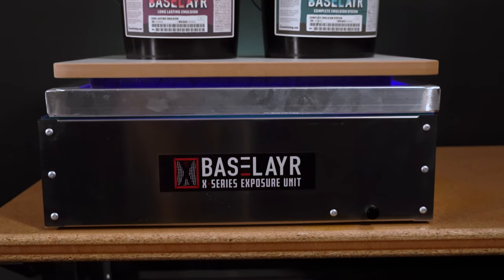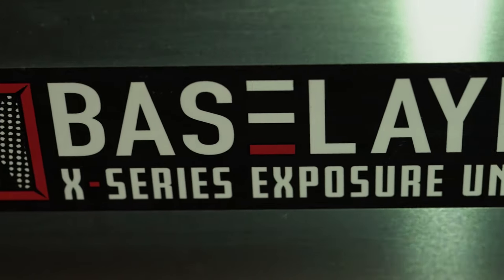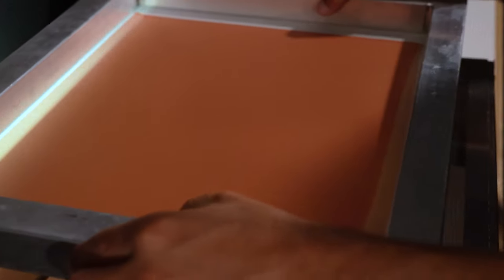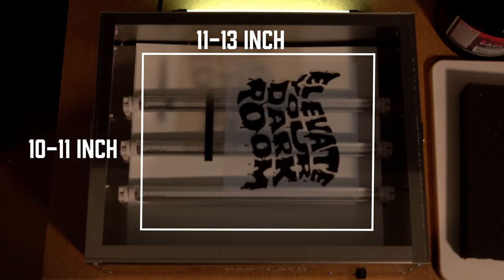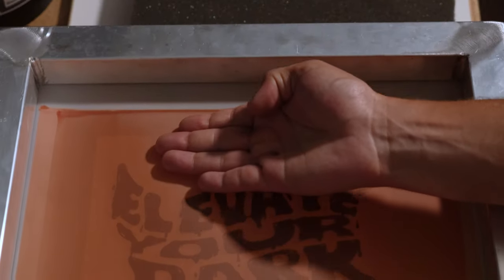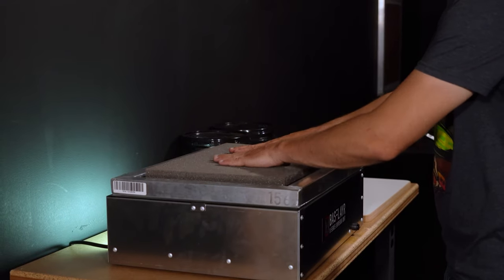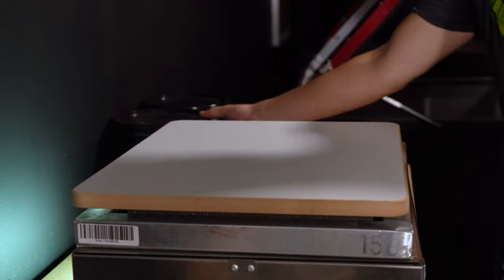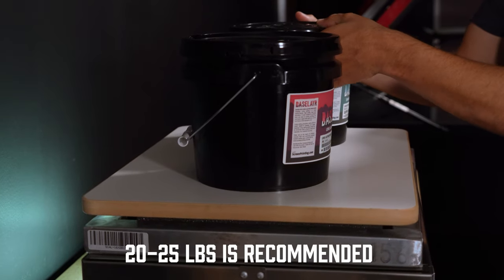How to get the best compression on small exposure units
Getting the best compression between your exposure unit glass, your film, and your emulsion is key to capture the most details on a burned screen. If you have an exposure unit without a lid, knowing how to apply compression correctly is especially important. Let’s go over the proper technique to get a good screen with a compression exposure unit every time.

SCREENPRINTING.COM RESOURCES